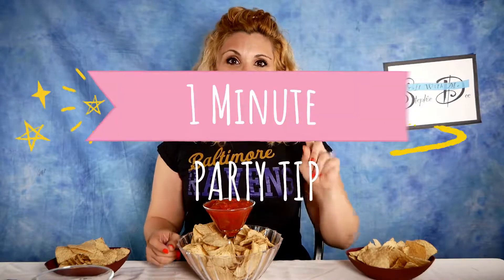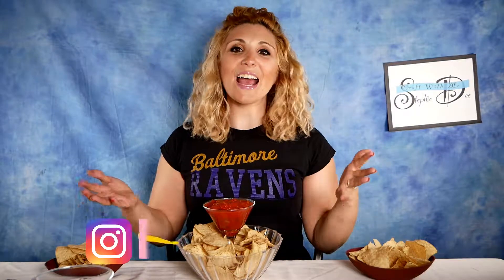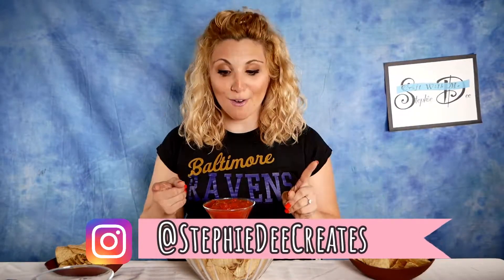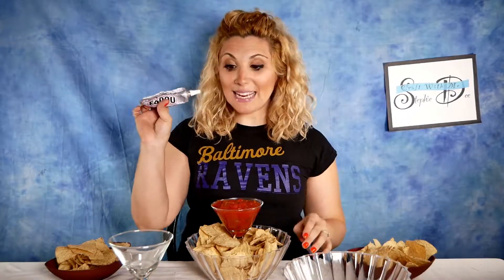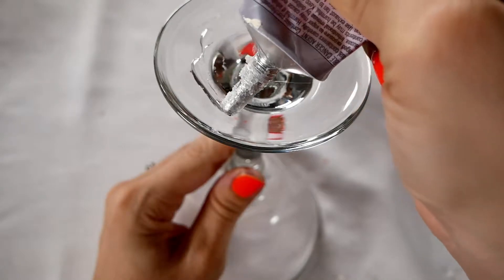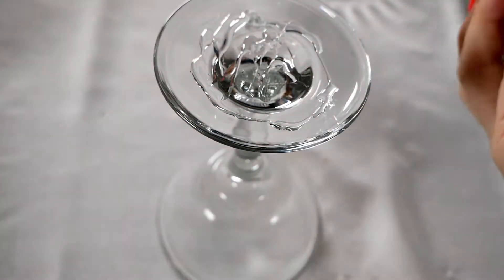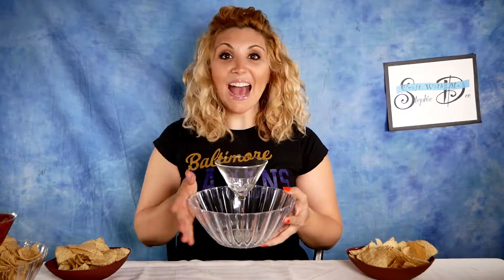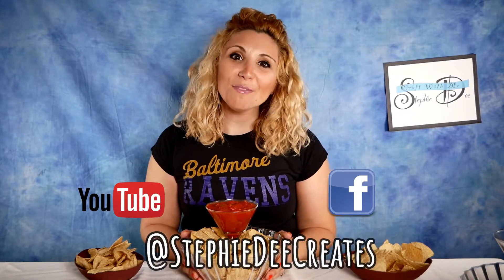DIY Elevated Chip and Dip Bowl | 1 Min Life Hack | Tutorial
Check out this one minute party tip that's great for parties, and even better for watching football! If you like to entertain, or even for yourself, this is a great life hack for enjoying your favorite chip & dips!